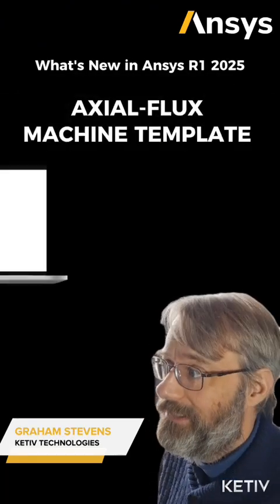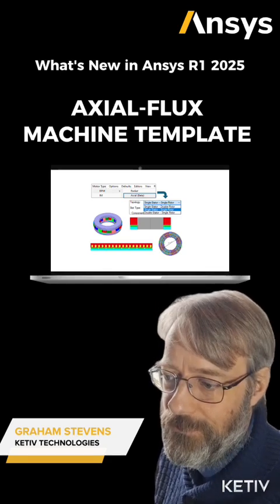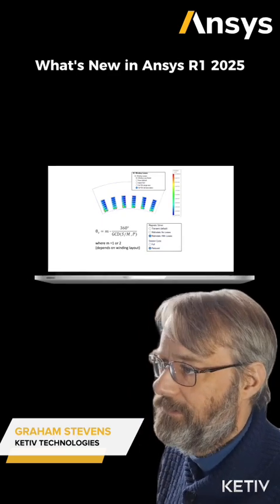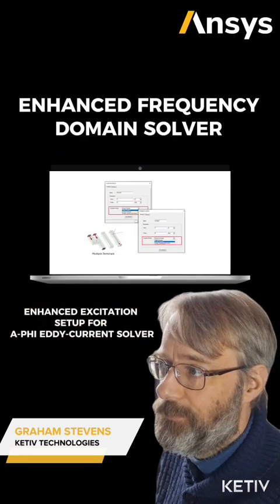Low Frequency MotorCAD | Ansys R1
Axial-flux machines in minutes?
Graham’s sharing the details on new updates for low-frequency EM design in Ansys R1—and why it’s a big deal.
Watch the video for the full EM breakdown.

Then head to the blog to see what’s new across the rest of the platform.